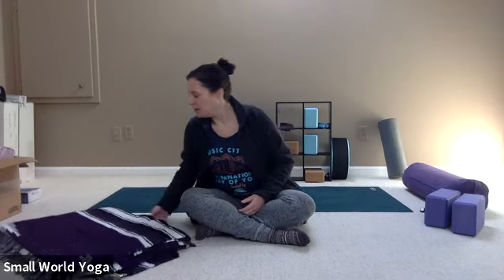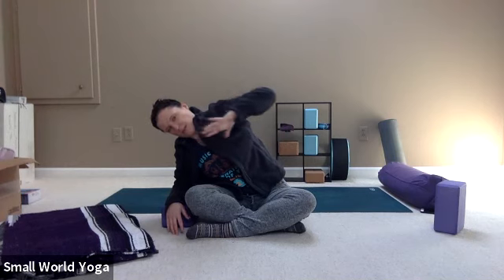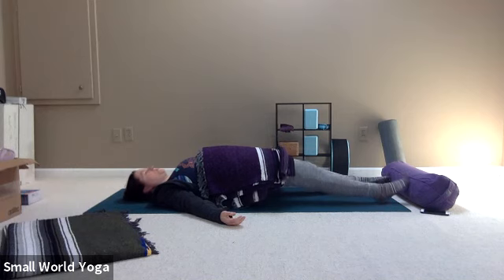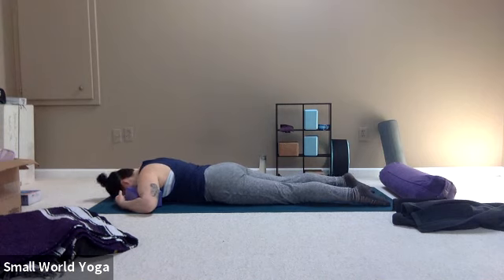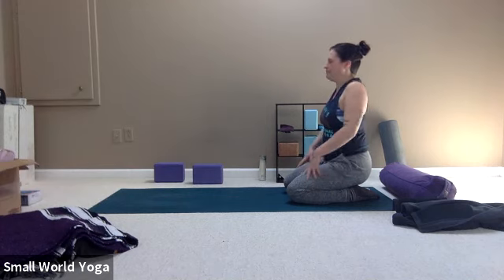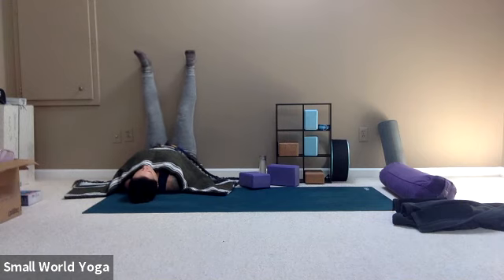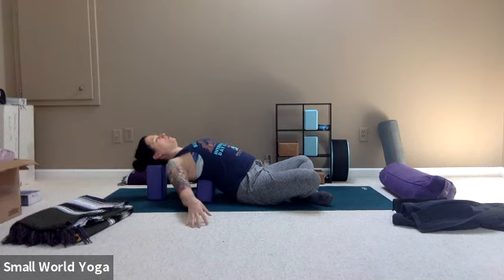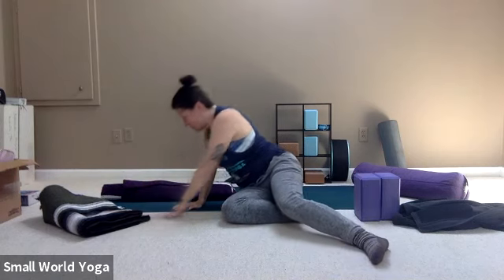Restorative Flow (40 min) with Keri Newman 4.10.20